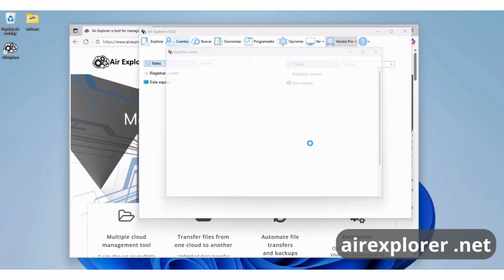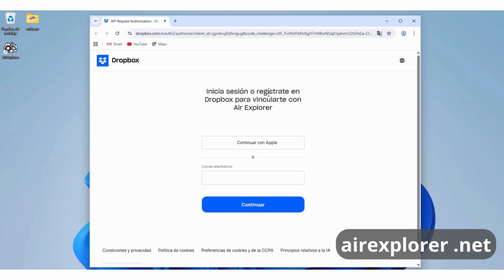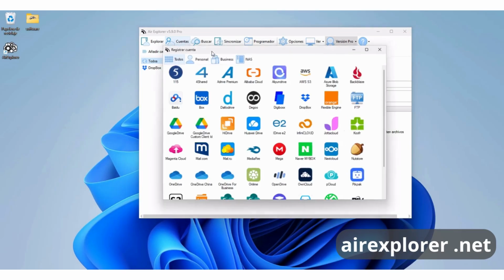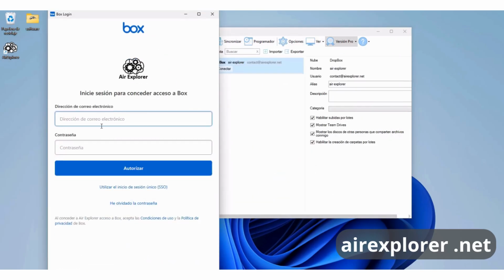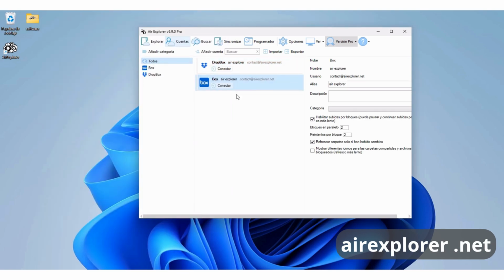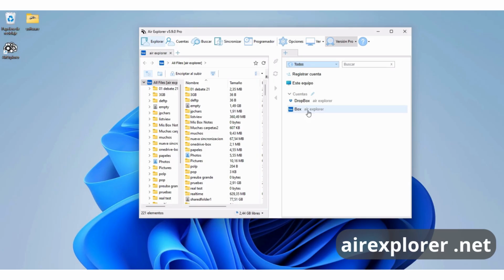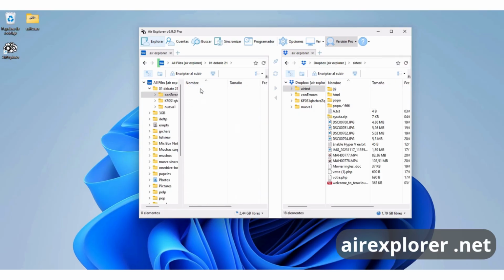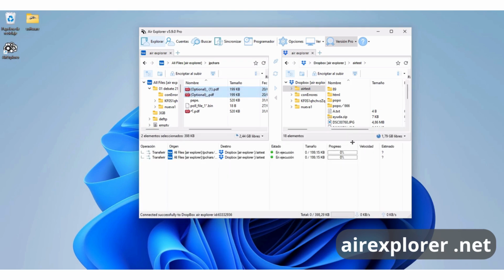Download and install Air Explorer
Air Explorer is a cloud management tool designed to help users access, manage, and synchronize files across multiple cloud storage services from a single interface.

 In this video, we’ll walk through the basics of getting started with Air Explorer, how to install it, connect your cloud accounts, and begin managing your files.

Head to the official Air Explorer website, download the installer, and follow the setup instructions to get it running on your computer.

- Open Air Explorer and connect your cloud accounts.
Link your cloud storage services, such as Dropbox and Box, to start managing them all from one place.

From the list of supported services, choose “Dropbox.” Sign in with your credentials and authorize access to your files.

Navigate to the “Accounts” tab, click “Add Account,” select “Box,” and log in using your Box credentials.

- Transfer files between clouds.
Switch to the file explorer view within Air Explorer. Select the files you want to move from Dropbox to Box (or the other way around), then drag and drop them into the target folder. You can also right-click and choose options like “Copy” or “Move” to begin the transfer.

Air Explorer will display the progress of the transfer, ensuring everything is completed successfully.